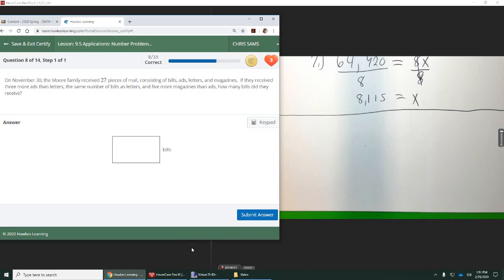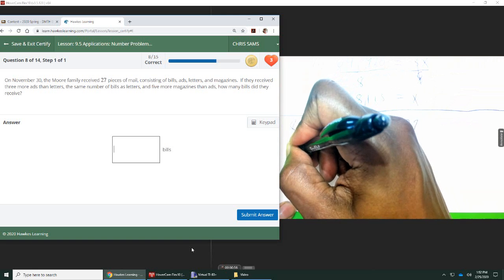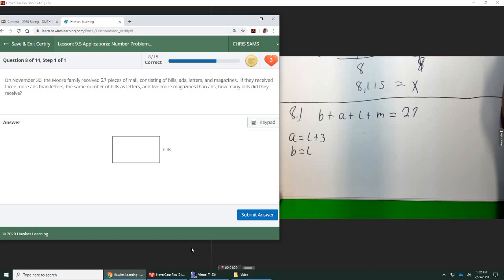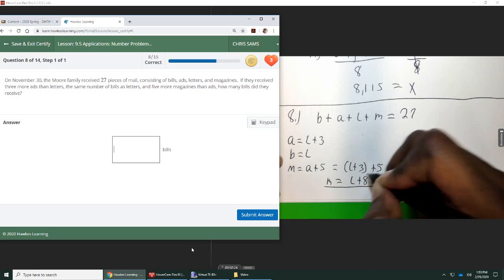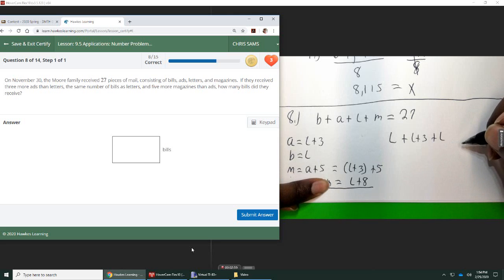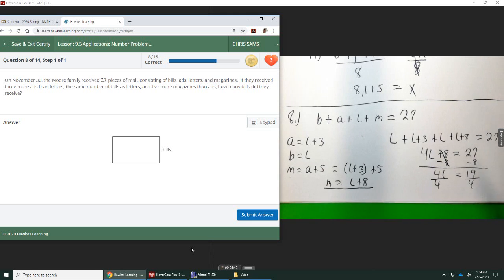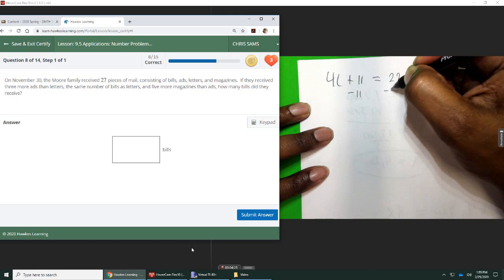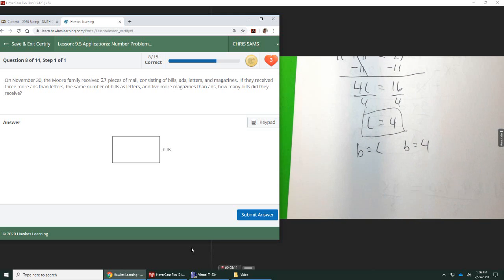Intro to Alg9 5 8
Intro to Alg9.5 Number Problems